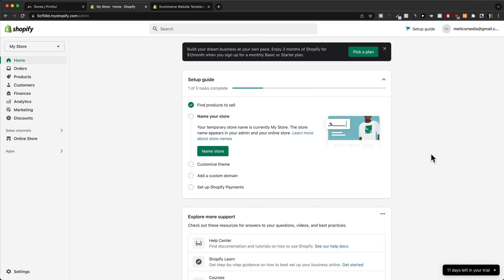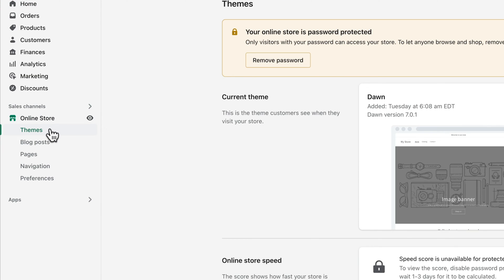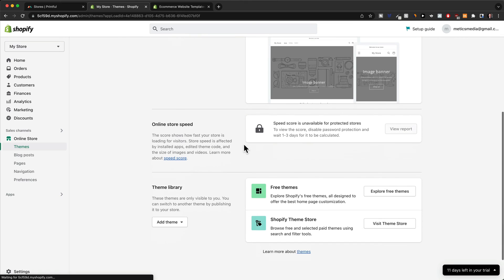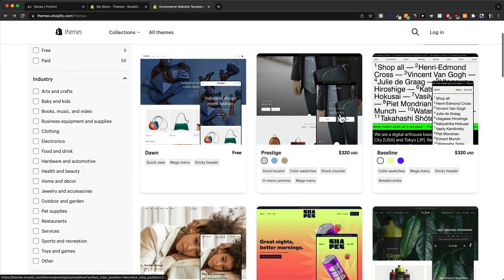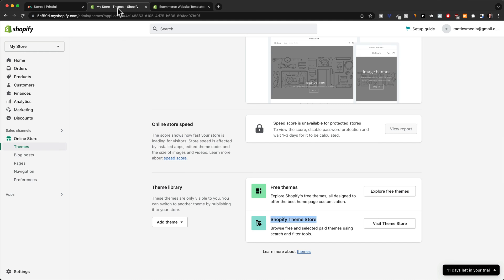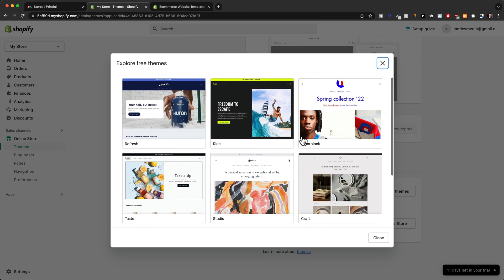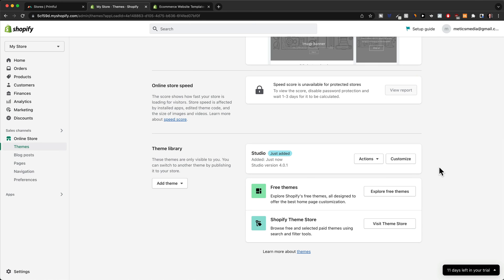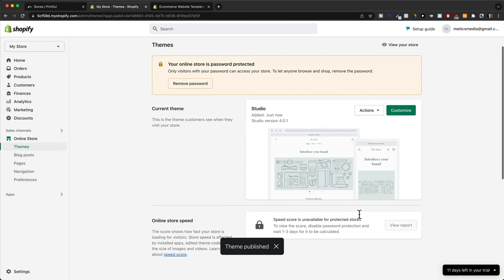How to Change Shopify Store Theme (Quick Tutorial)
How to Change Shopify Store Theme (2024 Tutorial)

▶ Shopify (Free 14 Day Trial + 3 Months for $1/Month)